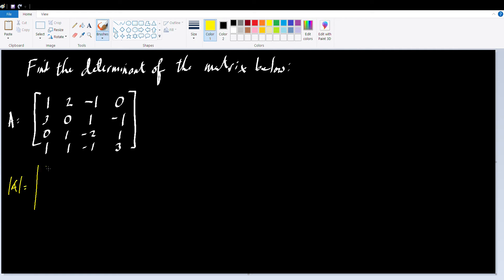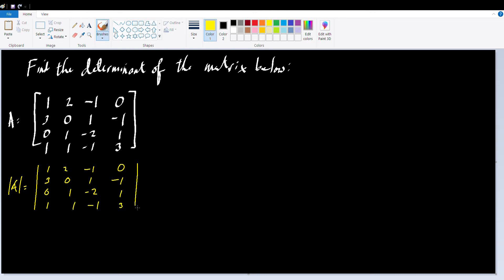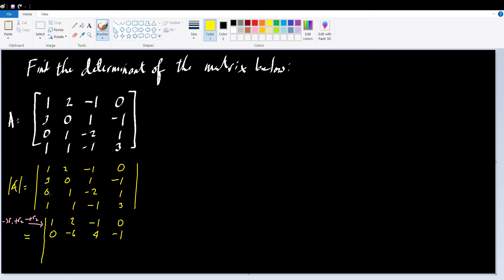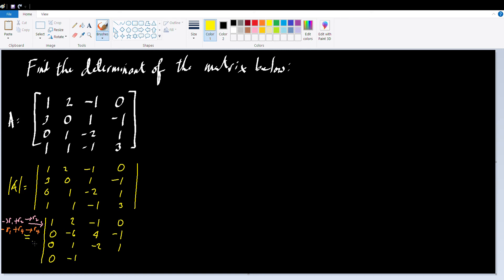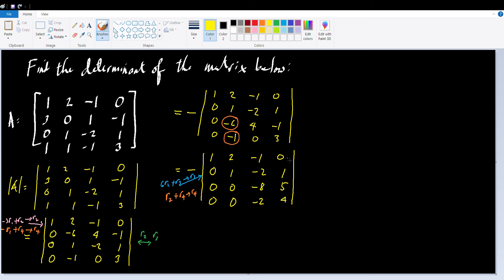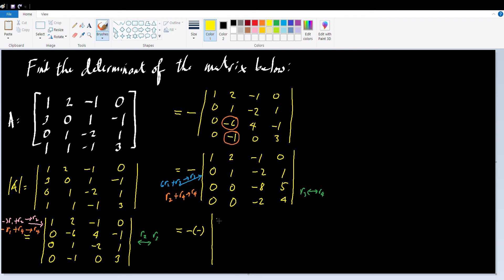Determinants Using the Properties of Determinants